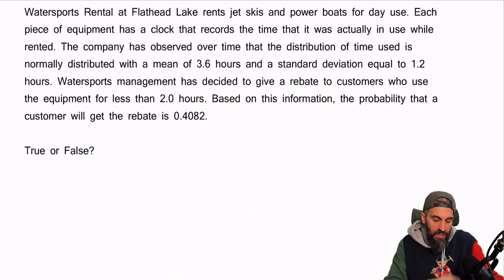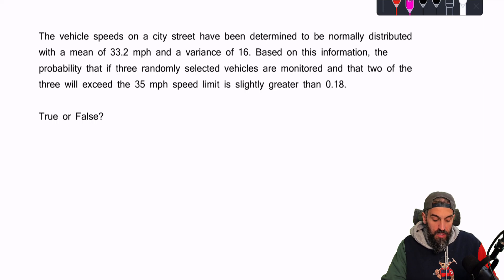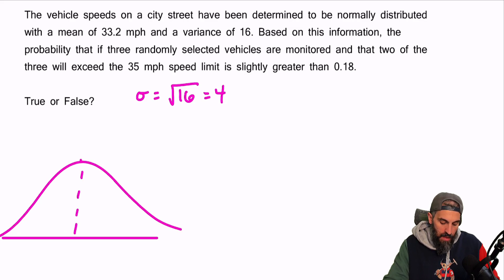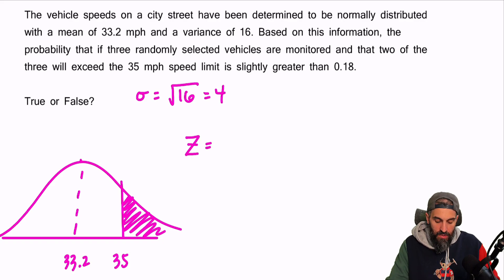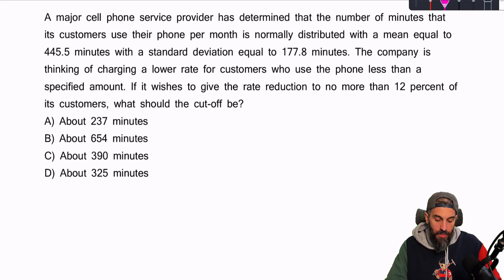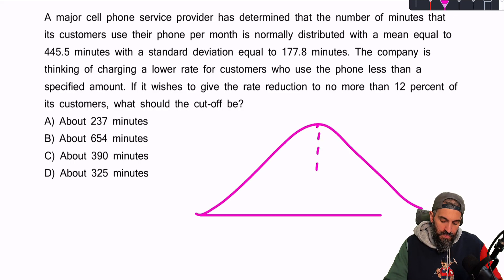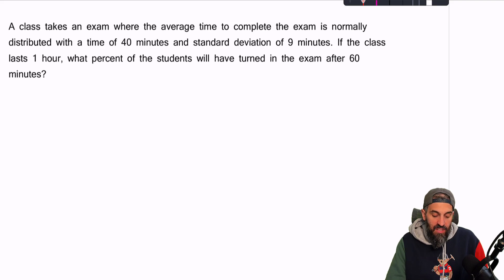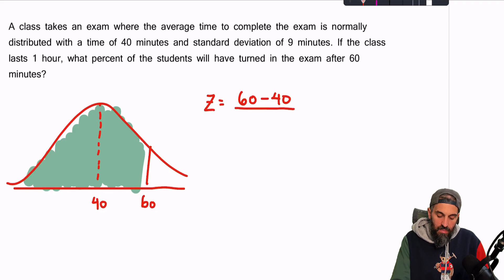Continuous Probability Distribution Practice Questions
In this video we will solve 5 practice questions on the continuous probability distribution. Try the problems yourself before watching my solve them.

Please leave any questions you have in the comments and I will be happy to answer them.

Instructor: John Karras